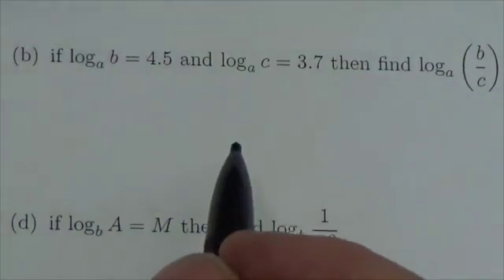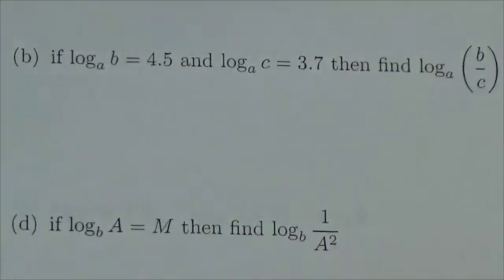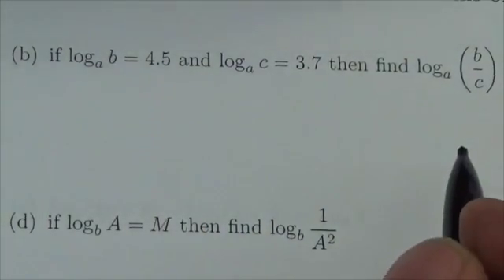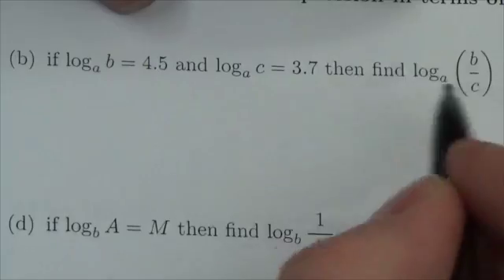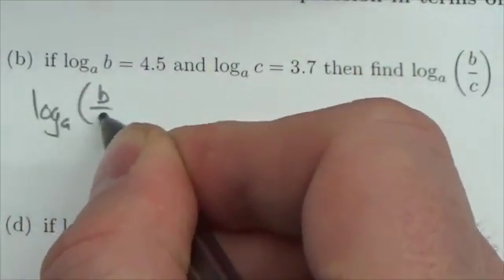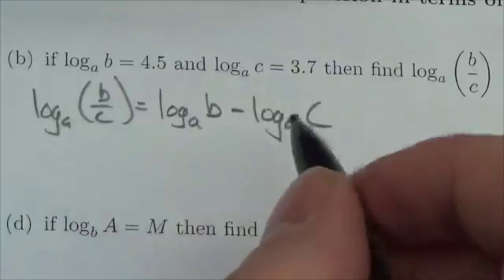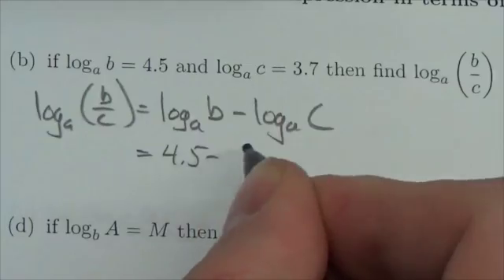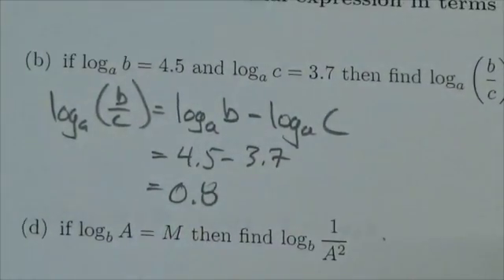Math 30-1 Logarithms Review